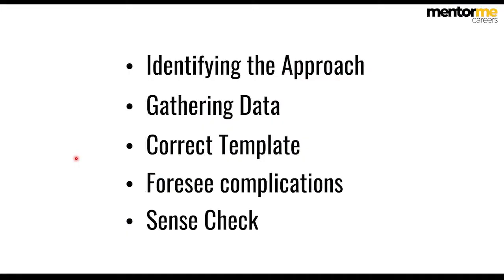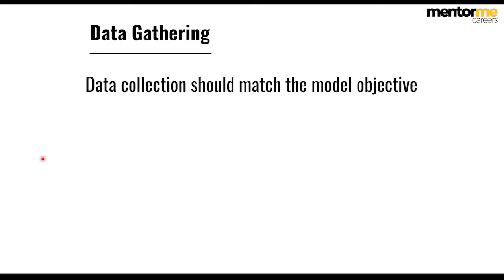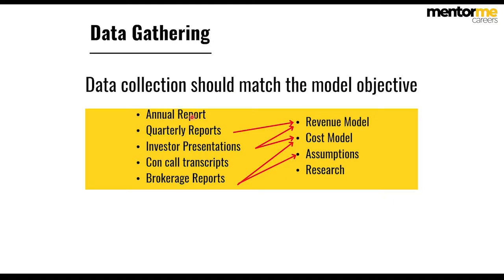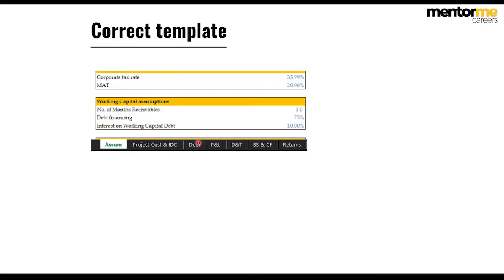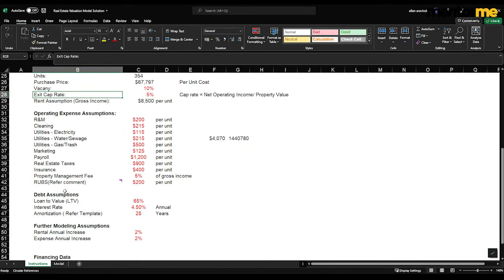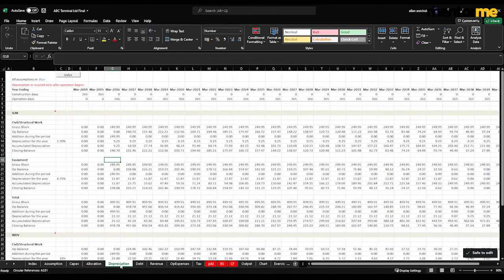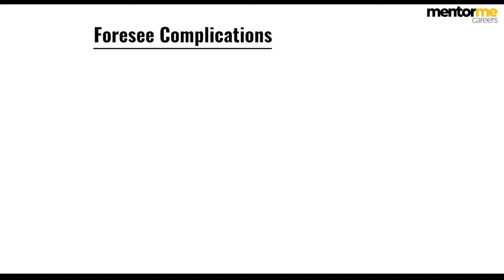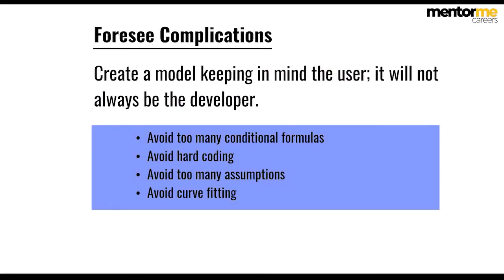Top Financial Modeling Tips- Best Practices to Learn Fast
A short summarized guide on becoming better at financial modeling. I share some of the hard lessons learned along the way.